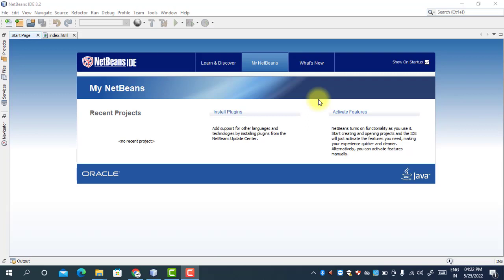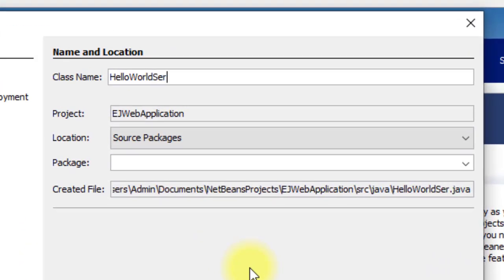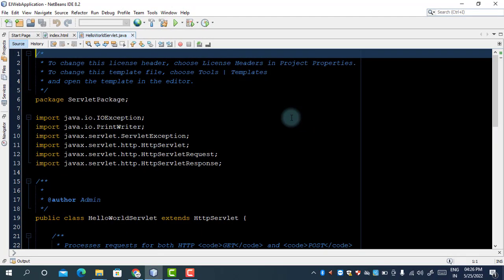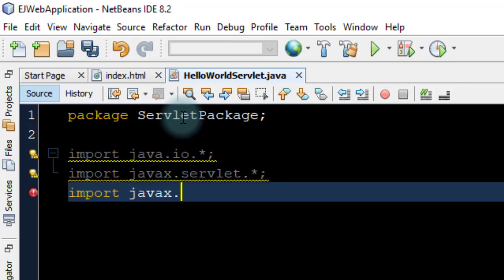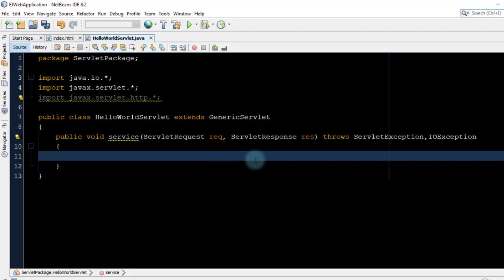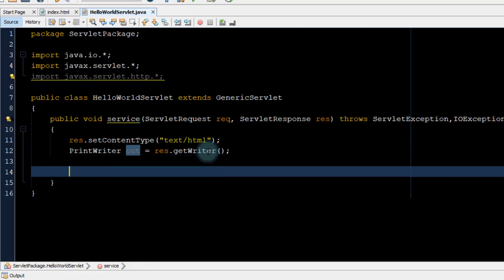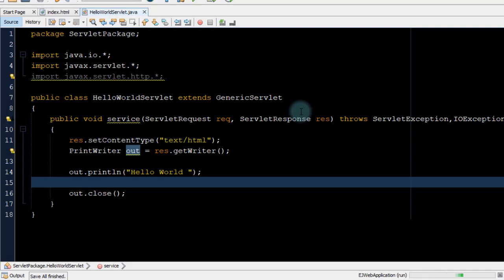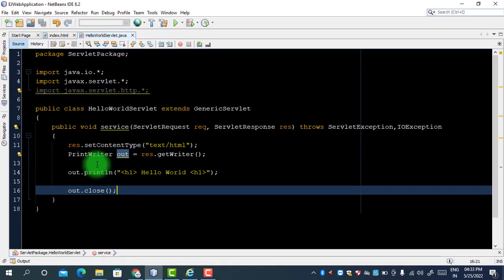EJ Session 5 : Hello World Servlet Code in NetBeans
This video explain how to display Hello World using Servlet Code in NetBeans

Source Code